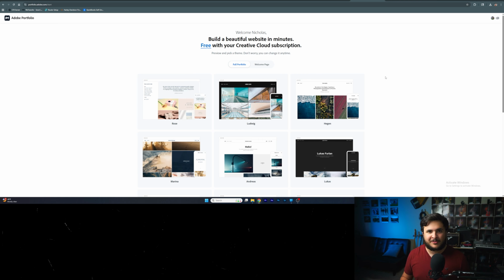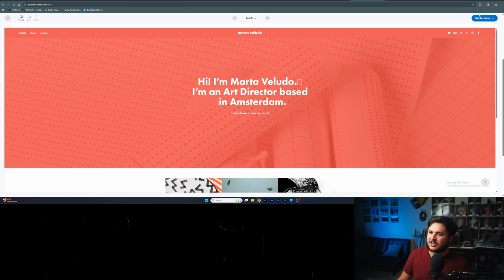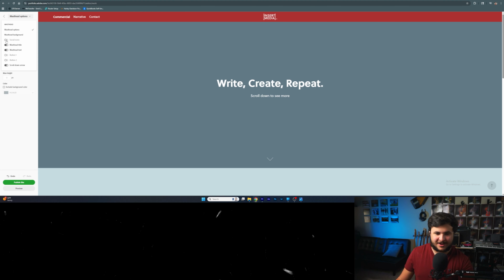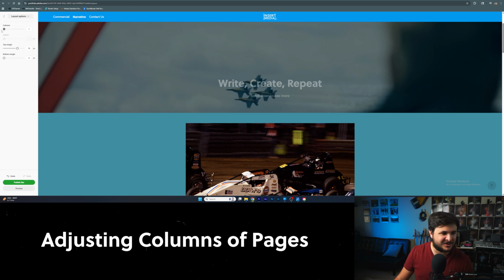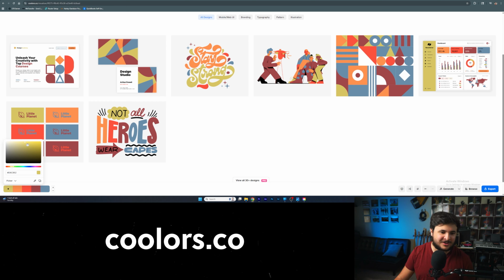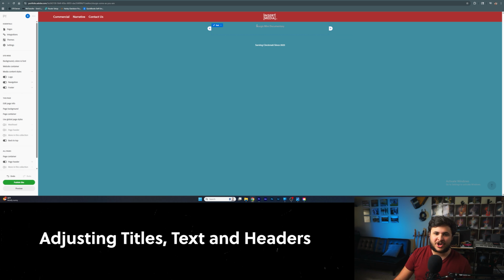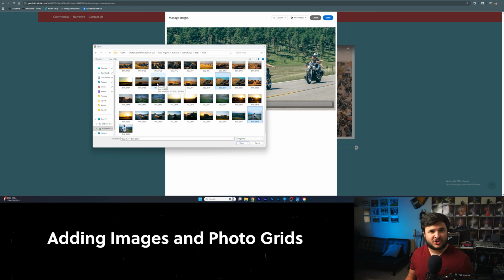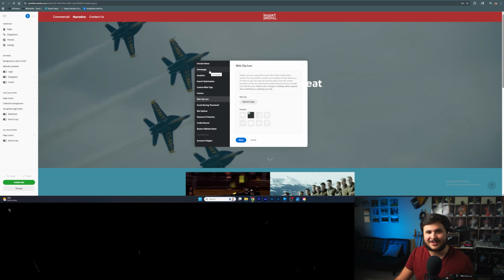How to Build a Videography Website in 2025 | Adobe Portfolio Walkthrough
In this follow-up video, we're going to build a new website from scratch, and address some common questions on how to use some of the features in Adobe Portfolio.

To see the website we built in this recording, visit insert-media.com

Video Chapters:
0:00 Introduction
0:50 Website Design Philosophy
4:55 Changing Domain Names
7:29 Adding Video Mastheads
12:06 Adjusting Mastheads
14:39 coolors Palette Tool
18:09 Adjusting Titles, Text and Headers
20:56 Adding Embed and Native Videos
24:02 Adding Images and Photo Grids
26:32 Adjusting SEO Settings

I don't post often, but I try to go for highest quality when I can!